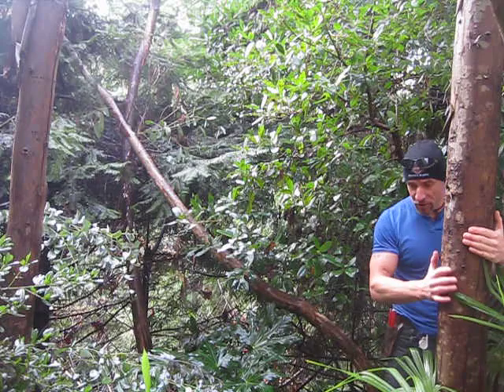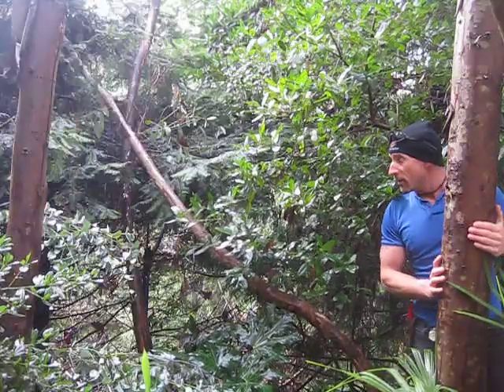Arbutus unedo Strawberry Trees in my garden on Salt Spring Island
Here are some Arbutus unedo trees in my garden. These trees are called Strawberry Trees because of the red edible fruit they produce. This is a common species on our island that grow in private and public gardens. There are some beautiful specimens throughout our main town. My trees are growing in poor rocky soil, but they seem to thrive on neglect. I planted them in 1993.  Shot this vid. Jan.2, 2010